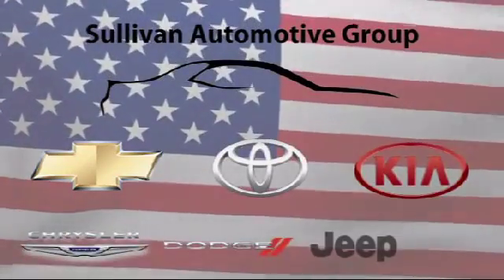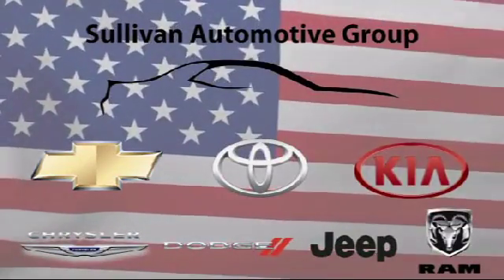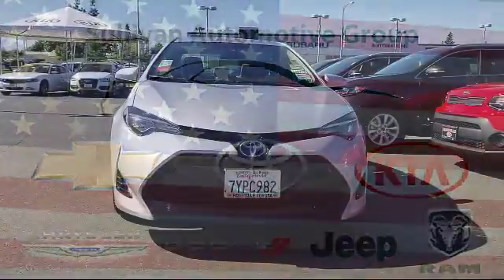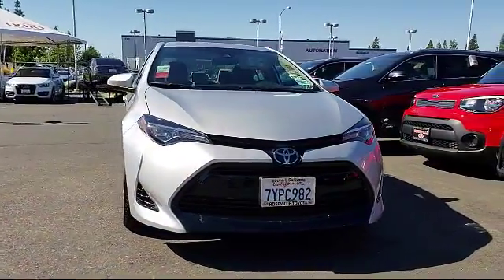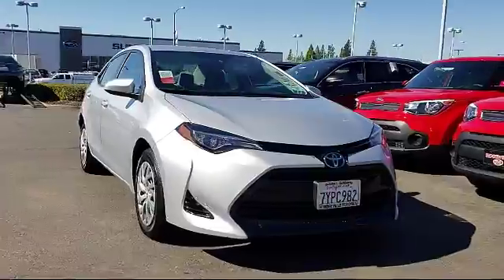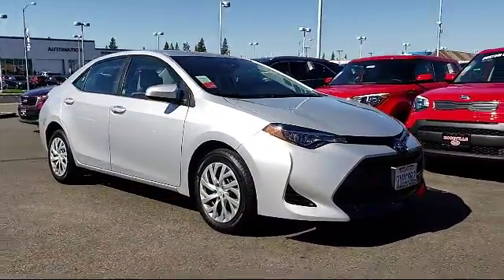2018 Toyota Corolla LE Sacramento Roseville Folsom Elk Grove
2018 Toyota Corolla LE Stock Number: 138796 Vin:2T1BURHE1JC964549  Previous Rental.

Roseville Toyota
700 Automall Drive